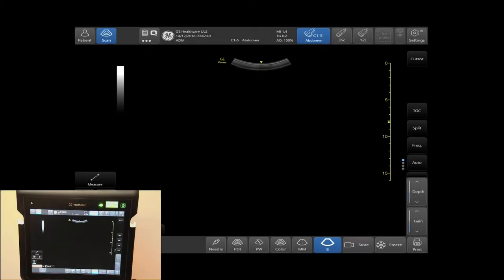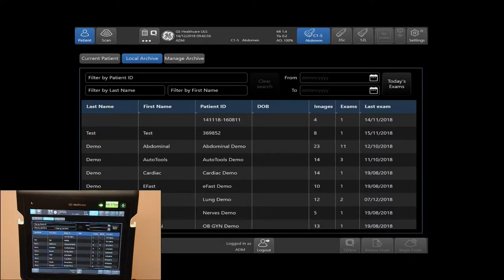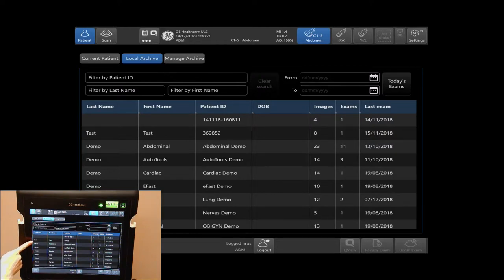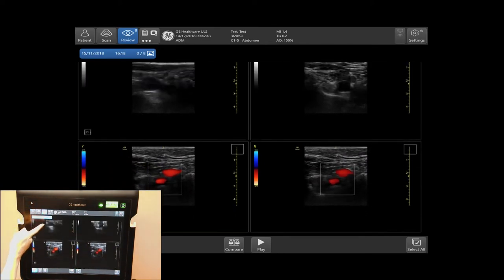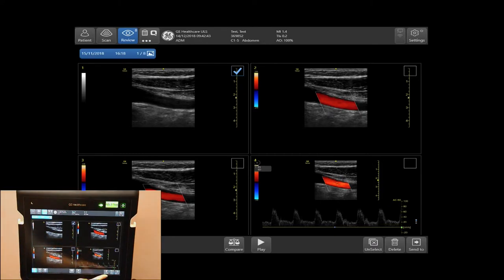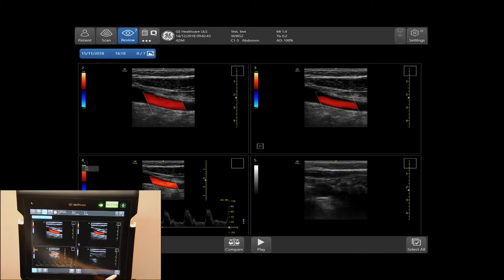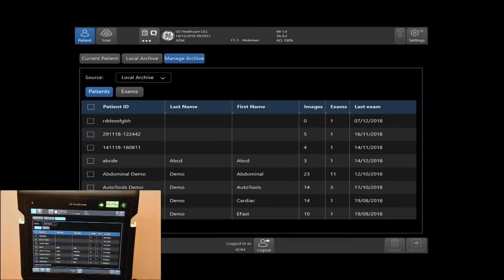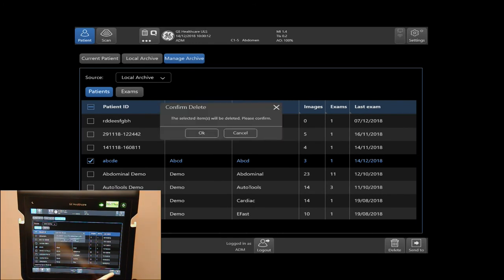Venue Ultrasound Tutorial: Image Management | GE Healthcare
Learn about image management on the Venue point of care ultrasound system by watching this brief tutorial video.